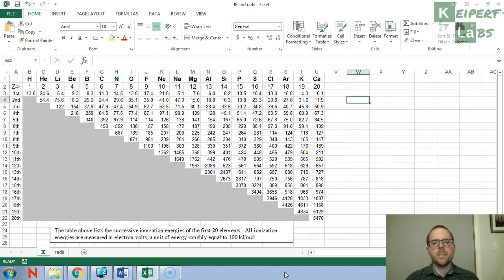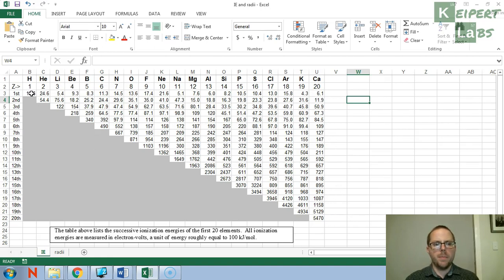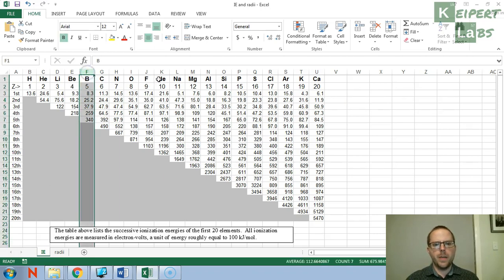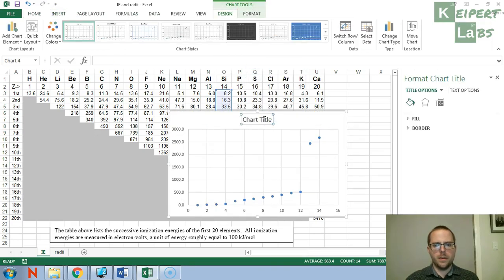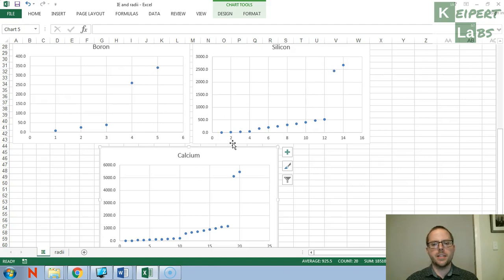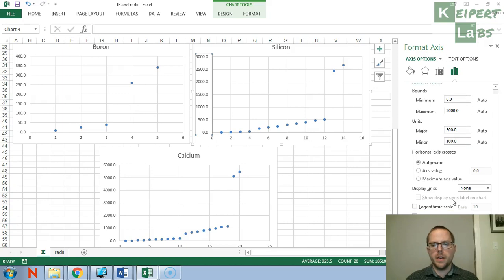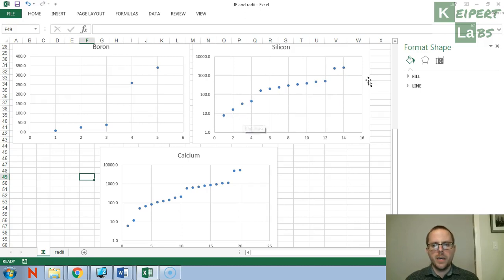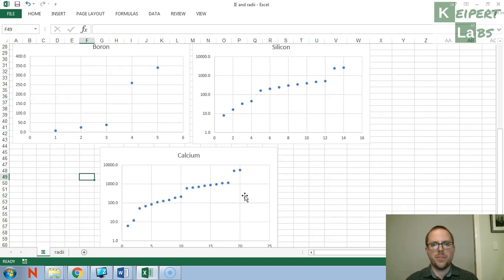Graphing Ionisation Energy in Excel - Keipert Labs Tutorial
In this episode of Keipert Labs, we will go through a short tutorial to help you create graphs of successive ionisation energies for a selection of elements from the first 20 on the periodic table. You'll learn how to take the data and produce an appropriate scatter graph and then we'll interpret what we see in light of our understanding of the atom. Tune in to find out more!